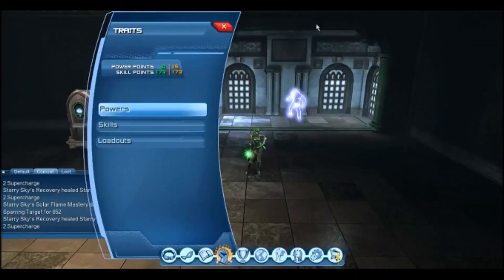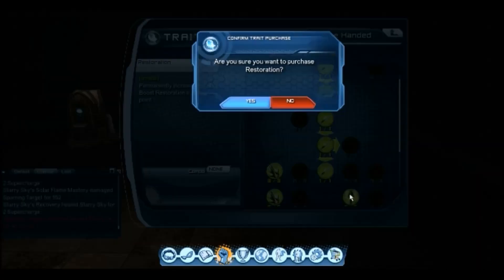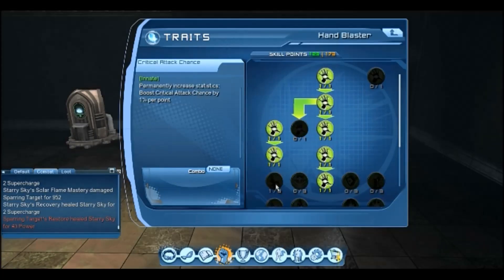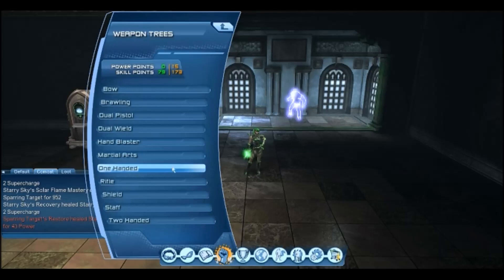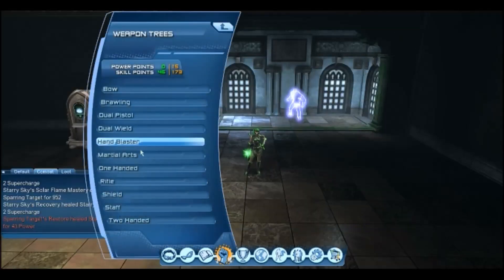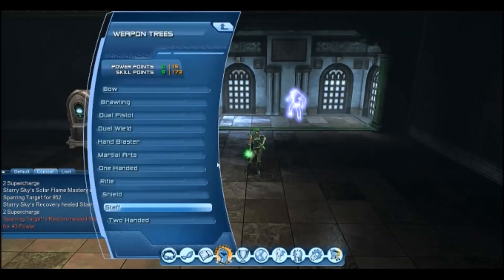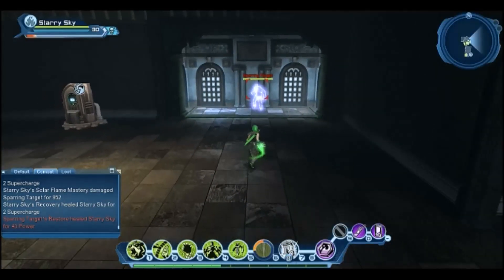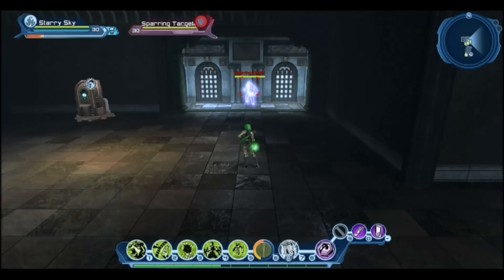DCUO Hard Light Dps One-Handed Weapon Mastery Skill Point Build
Hi Guys, This video shows how ive done my skill points for the one-handed weapon mastery. I hope this video helps people to understand weapon masterys :)